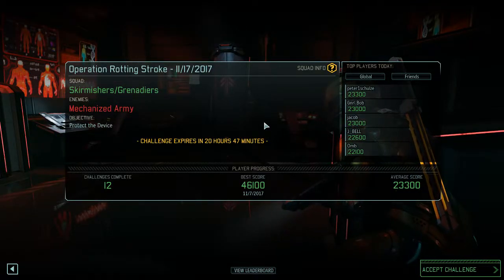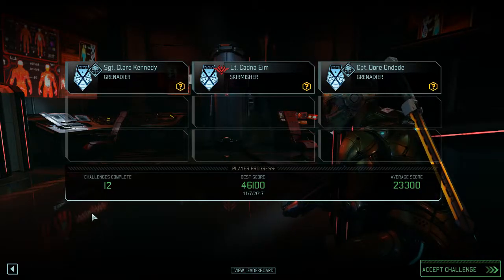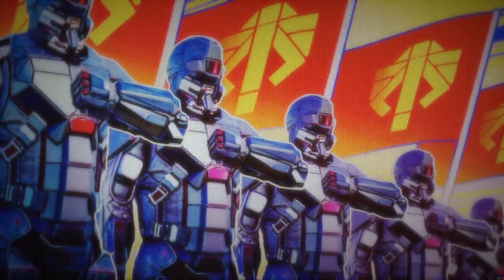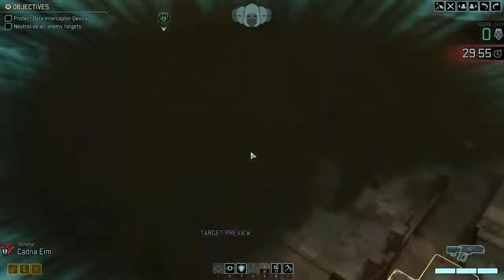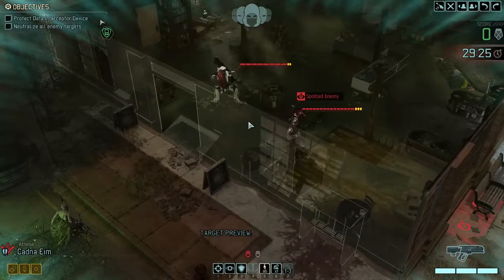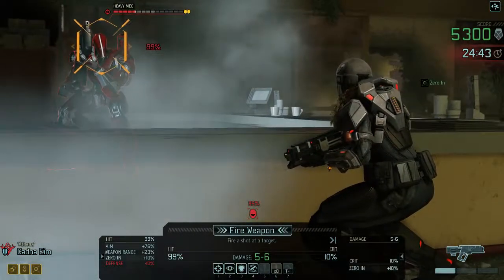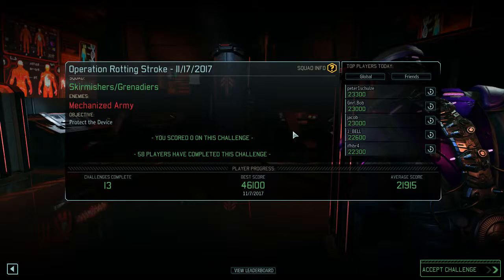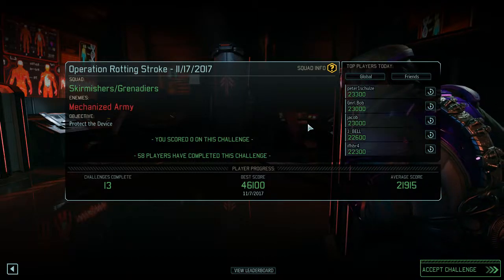int3r4ct plays XCOM 2 Daily Challenges- 11/17/2017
XCOM 2 Daily Challenges are a challenge mode (as the name suggests) that change every day. You and everyone else on the leaderboards are given the same units, the same map, and the same enemies to face, and are pitted against each other using a point system with multiple factors determining your score. You can compete against others on the leaderboards or even watch replays of how others did the daily challenge to see how other people scored higher than you, or to learn how others think tactically in XCOM 2.

XCOM 2 is a game set in an alternate reality in which aliens have taken over Earth and rule it through a puppet organization known as ADVENT. XCOM 2 places you in the role of the commander of the rebel faction XCOM trying to take back the Earth for humanity. XCOM 2: War of the Chosen is the first major expansion for XCOM 2. In addition to holding the same anagram as one of my favorite companies, it also adds a lot of new mechanics, classes and factions to the game. It also adds the titular “Chosen,” elite alien troopers who are a persistent annoyance and hindrance throughout the game and have their own unique abilities and personalities.